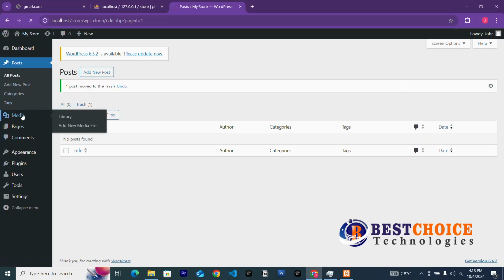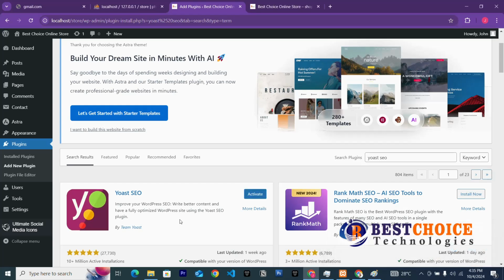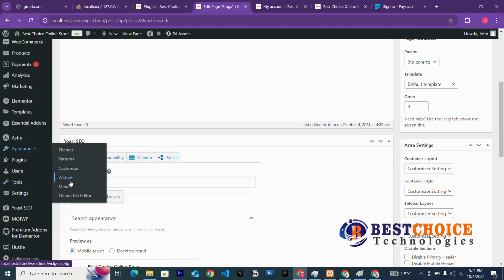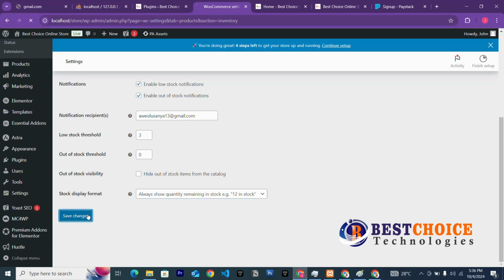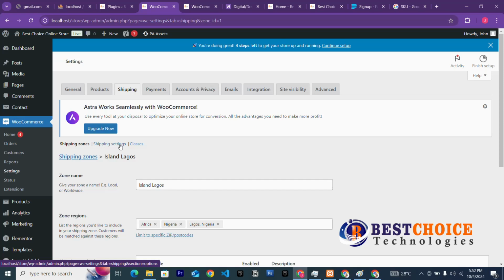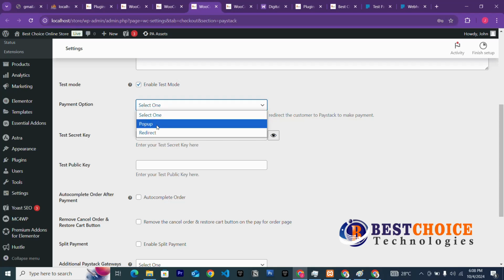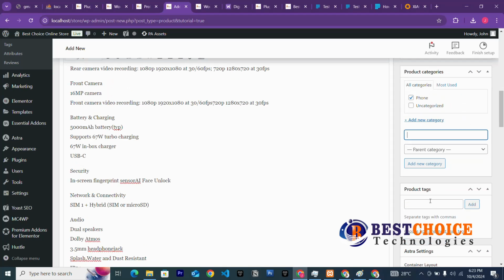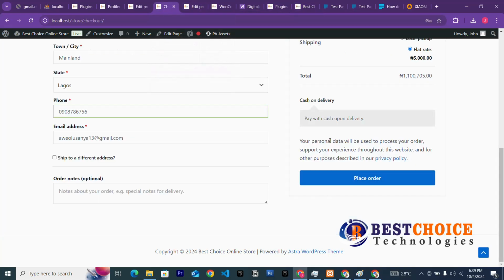Ecommerce Store with WordPress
Tutorial on how to setup online store in wordpress